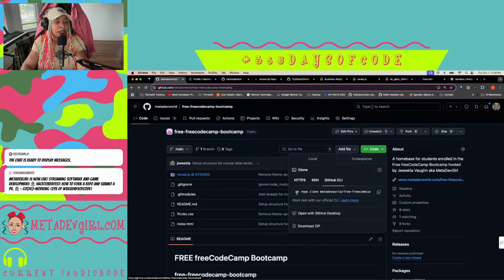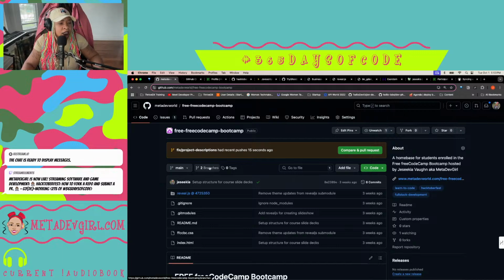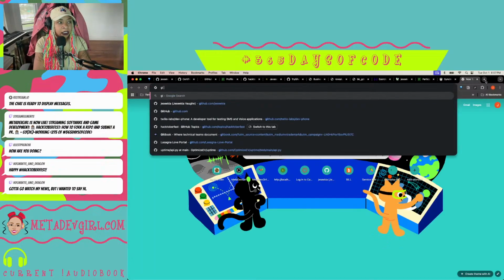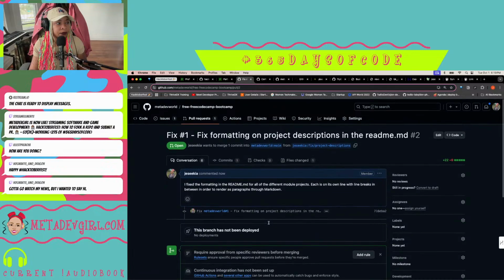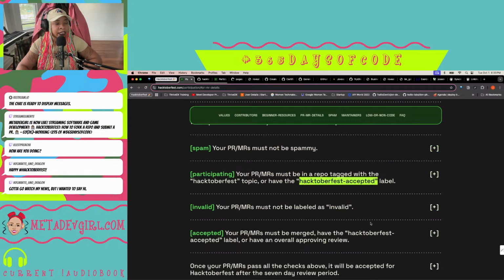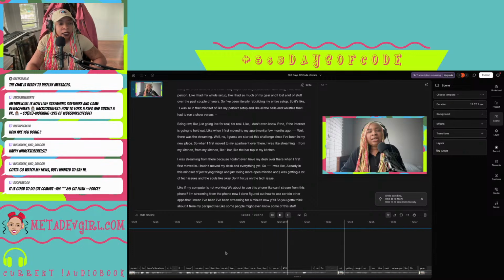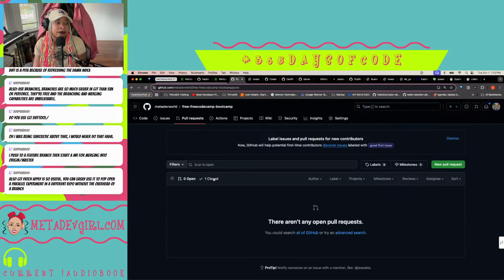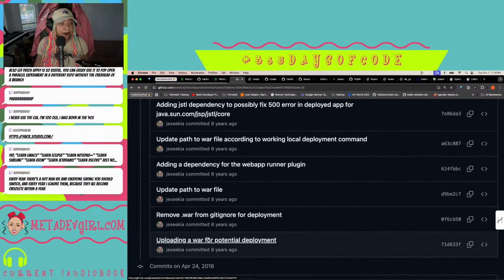👩🏽‍💻 Hacktoberfest: How to fork a repo and submit a PR. 👩🏽‍💻 - Co(de)-working {275 of 365DaysOfC…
Let's use the Free freeCodeCamp Bootcamp repo as an example on how to fork a repo to submit a Pull Request. I am working on GitHub since this is where I host my own code. GitLab should follow a similar process.